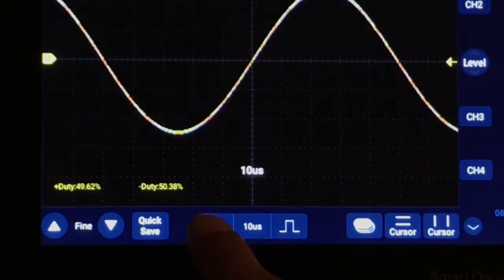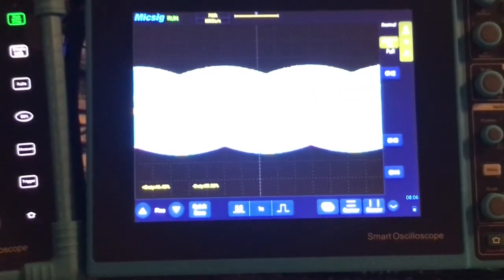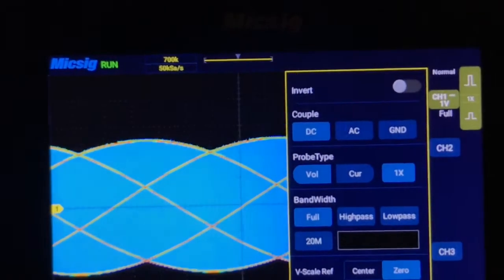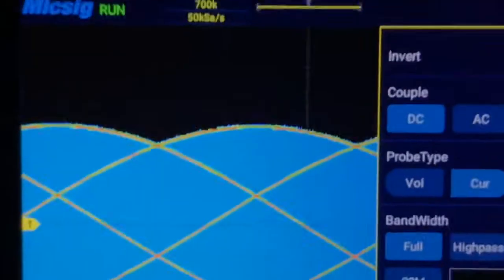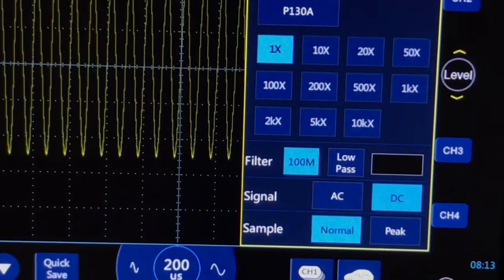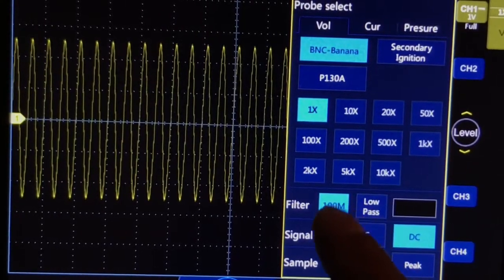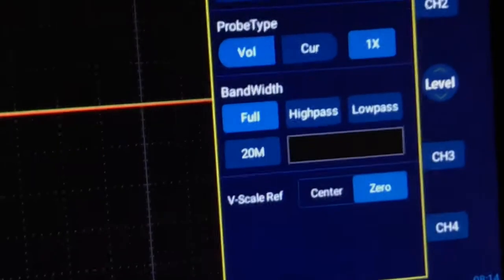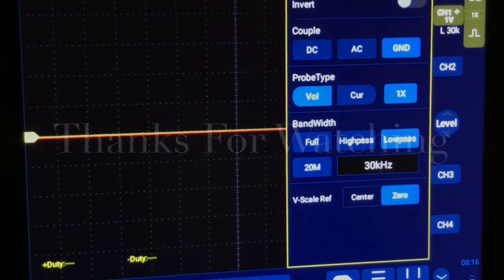(Part 2) Micsig STO1104E Smart Oscilloscope First Impressions & Comparison to ATO1104 Part 2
Part 2 of my first impressions of the Micsig ATO1104E & Comparison to ATO1104